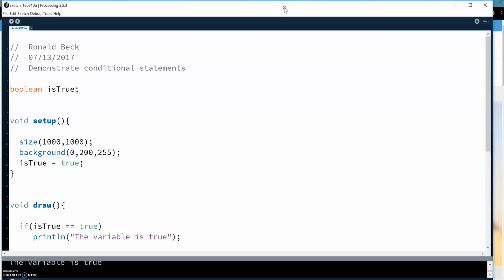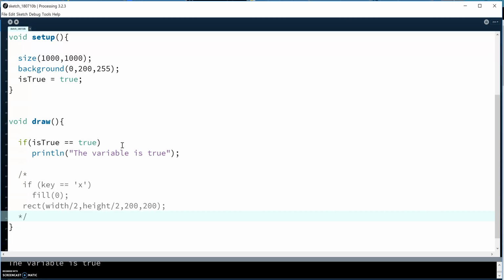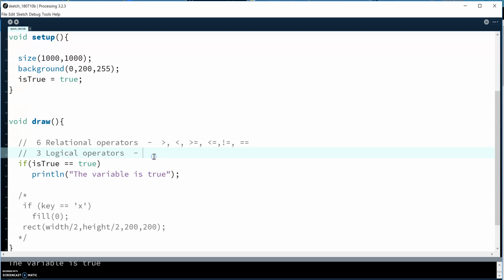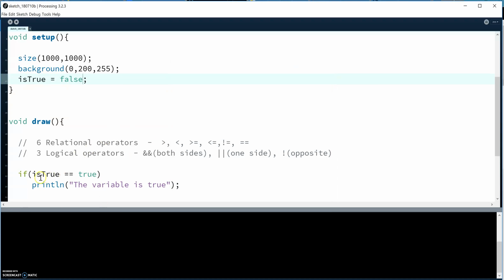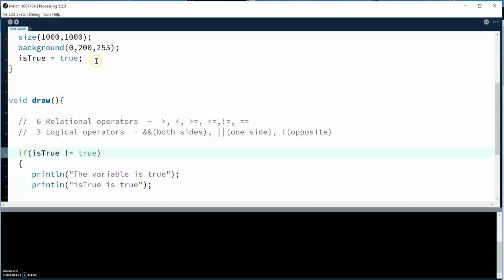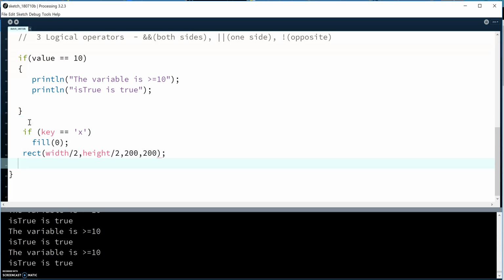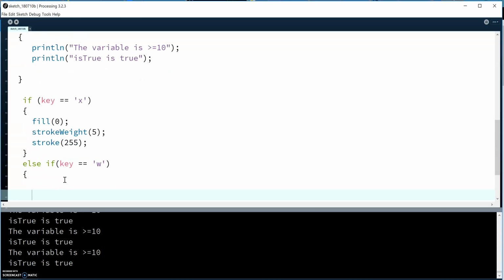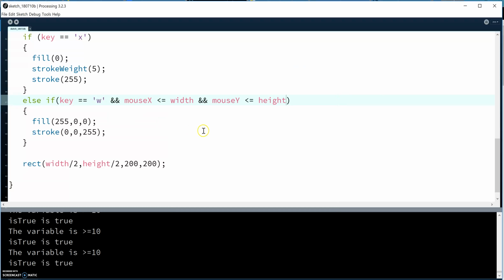15 Conditionals1 Processing